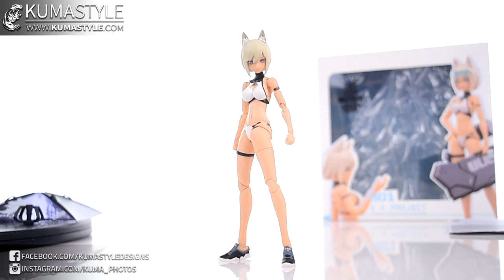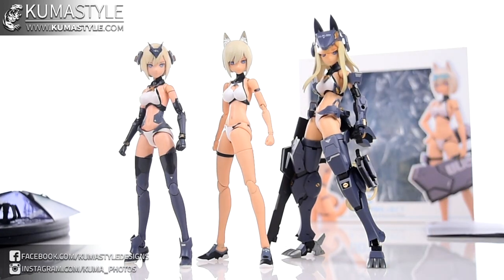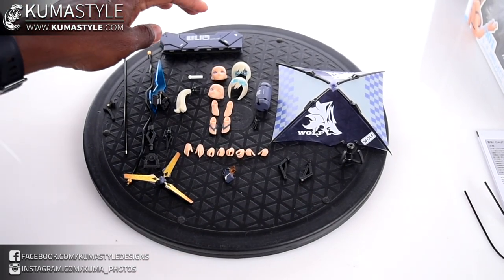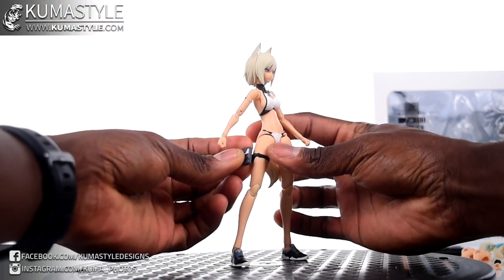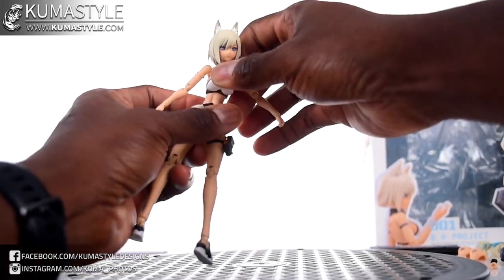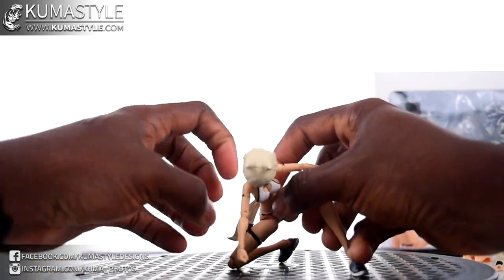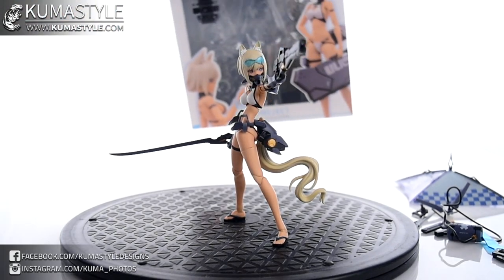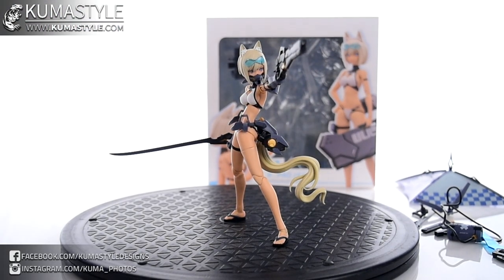Review: Snail Shell G.N.Project G.N.-001 Wolf Ver. Swimsuit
Pictorial for this figure: